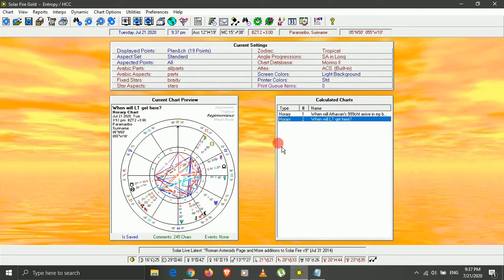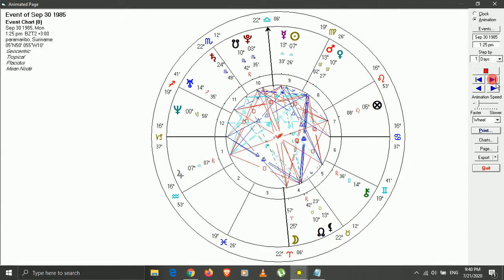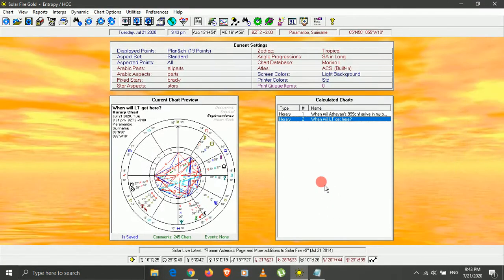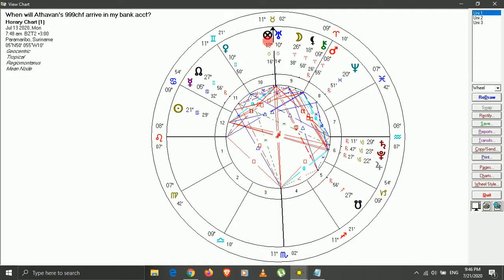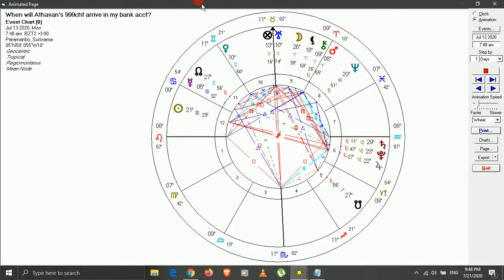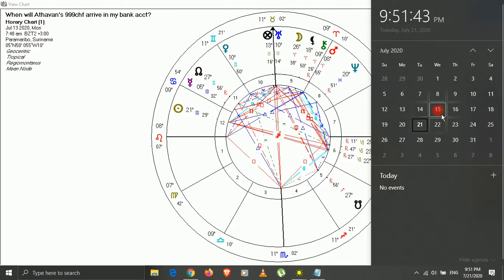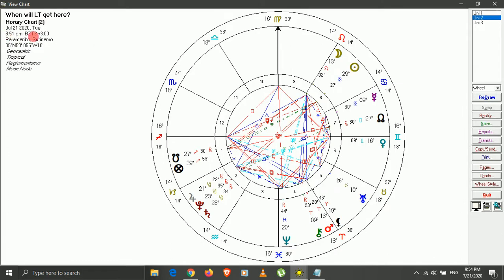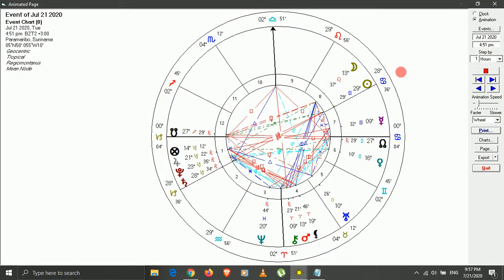Time Conversions In Chart Progressions & Regressions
I discuss the above-mentioned for time-sensitive horary charts.